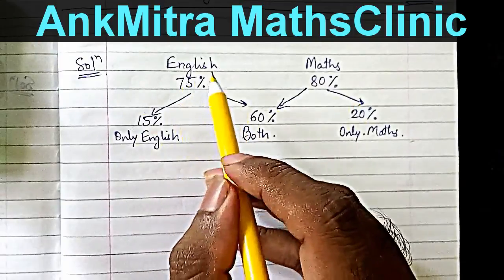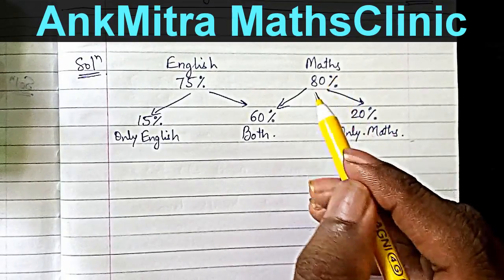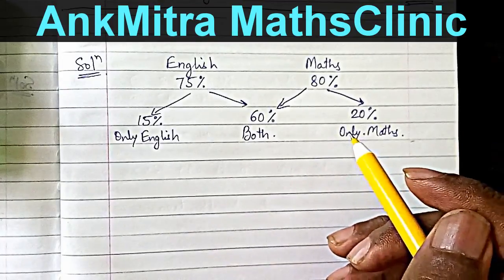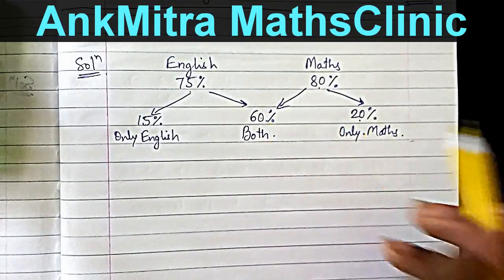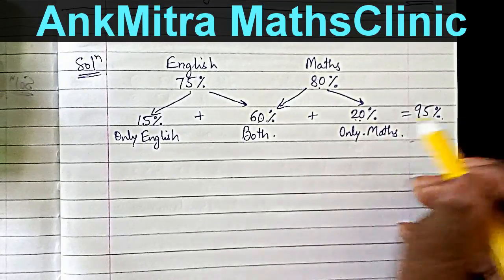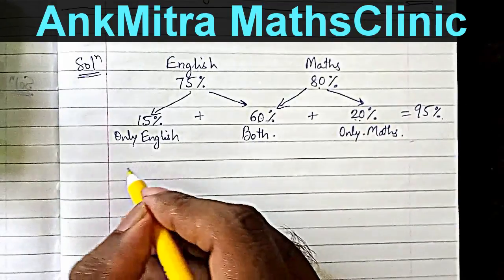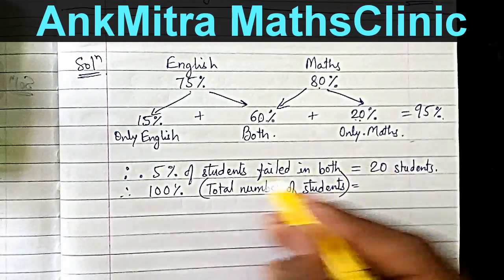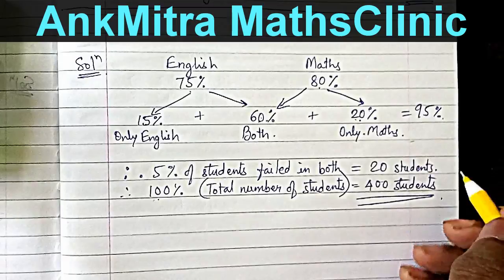Maths || Word Problem || Find Total students; % of stdnts. passing Eng/Math/Both & failures Given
Q.9) Out of the total students in a class, 75% passed in English and 80% passed in Maths. 60% students passed in both the subjects. If 20 students did not pass in either of the two subjects, what is the total number of students in the class?